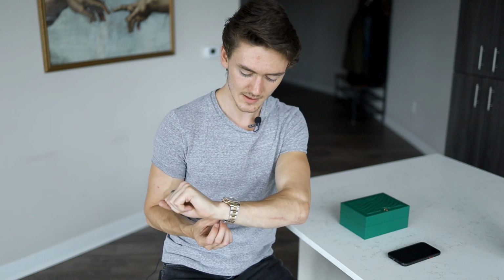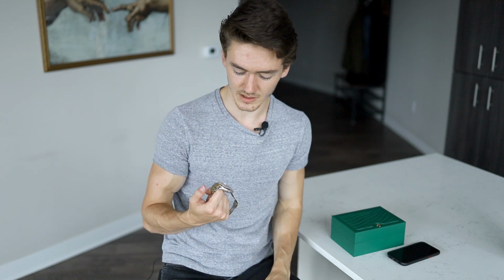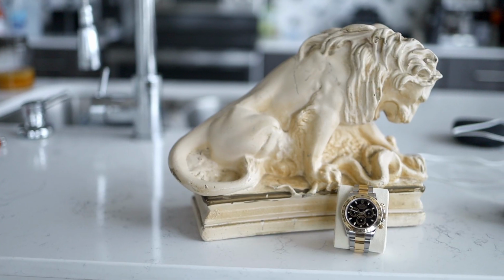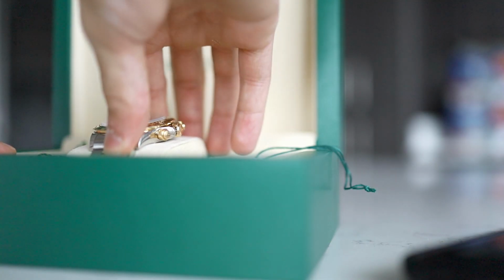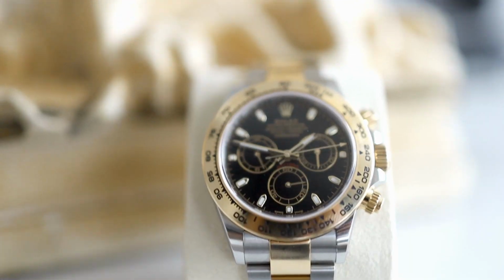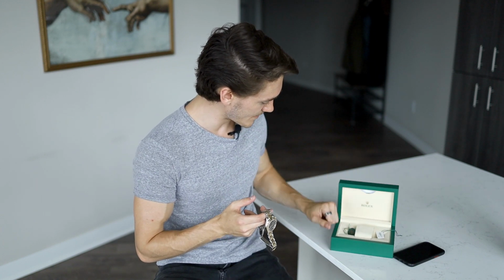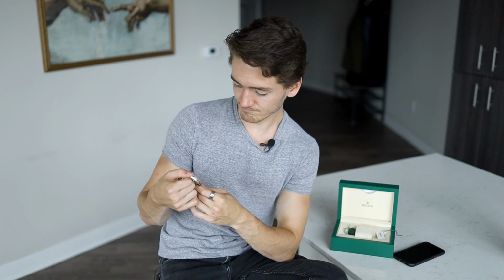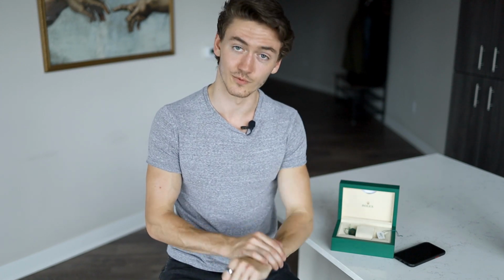One Month with my Rolex Daytona : Rolex Daytona Review & Experience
Today’s video is a review of the Rolex Daytona. I’ve had it for a month now and I thought that it was time for a one-month Rolex Daytona review.
If you are interested, you can see me unbox the Rolex Daytona in the video where I picked it up with my girlfriend

Let’s lay down the pros and the cons of having/owning a Rolex Daytona :
Cons :
- The first and only con that I’ve noticed so far is that the yellow Gold scratches easily. So if you are planning on buying the Rolex Daytona, you have to be careful not to bump into things too often.
Pros :
- It is a very pretty, luxurious and well-designed watch. In fact, it’s the prettiest that Rolex designed so far.
- It’s handmade, designed by people that are highly trained.
- It’s super great quality, (that’s the thing about Rolex!)
- The band is pretty comfortable, kind of heavy but you don’t really feel it at some point. It’s got the right amount of weight.
- The last and biggest benefits of the Rolex Daytona, or even owning a luxurious item or apartment  is that it shifts your brain, your perspective on abundance and money. You begin to think differently and it allows you to think more abundantly and therefore, you are able to make better short or long term financial decisions.

My personal experience is that after buying the Rolex Daytona, I launched a new product and within 3-4 days of launching the product, I made about $20 000 in sales on the product.

It was a great and insane experience. I’ve never had that before and that would not happen if I didn’t buy the Rolex Daytona that helped me think more abundantly and feel better about money.  What  the watch does for me is that It keeps me from being scared and worried about the next sale.

I am very happy about the Rolex Daytona and cannot wait to buy more.

If you are in Indiana or in the Midwest, contact our dealer Bryan, so you can get a deal on your own Daytona.

Brian's Instagram if you want to have him help you find your own Rolex Daytona

This is the store where you can find him :
REIS-NICHOLS JEWELERS
3535 E. 86th Street
Indianapolis Indiana
46240
United States

Ready to scale your agency/consulting business with me one on one?

- Trey